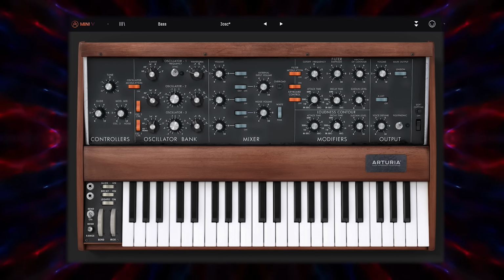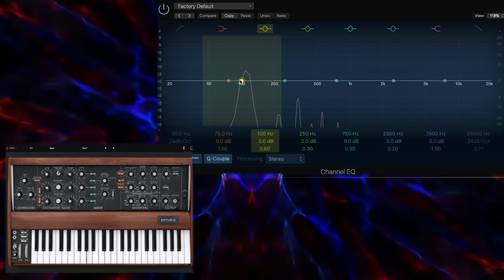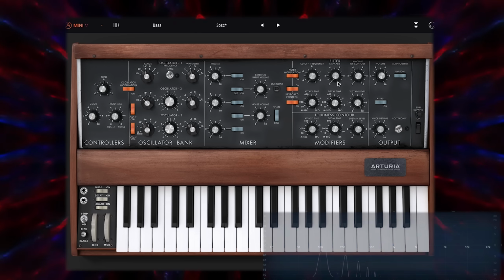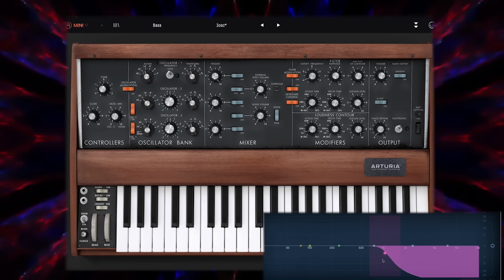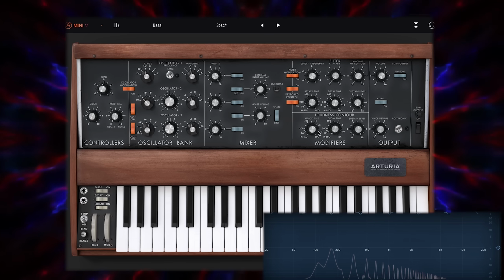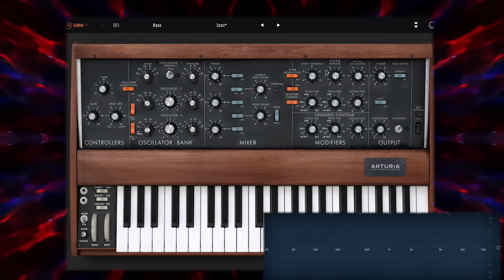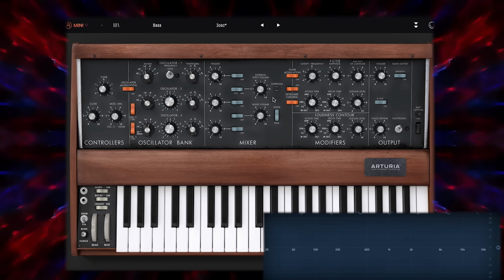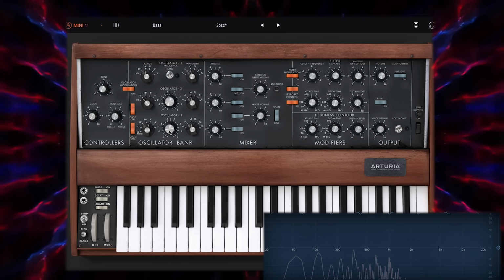Intro to Synthesis Part 2: Synthesizer Basics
Welcome back to my Intro to Synthesis tutorial! In this video we're going to go over an overview of a typical subtractive synthesizer and cover synthesizer basics. I'll show you different oscillator (or VCO) waveforms and how they impact the frequency spectrum of the sound; how low pass filtering works (LPF) and how it impacts the frequency spectrum of the sound; how to control the envelope (ADSR) of the sound; and lastly, some general tricks of the trade and extra features along the way.

Friday video's will cover anything from mixing / recording lessons, guitar/vocal demonstrations, music theory instructions, product reviews, new songs and more.